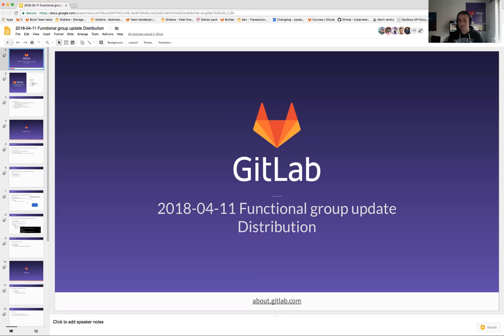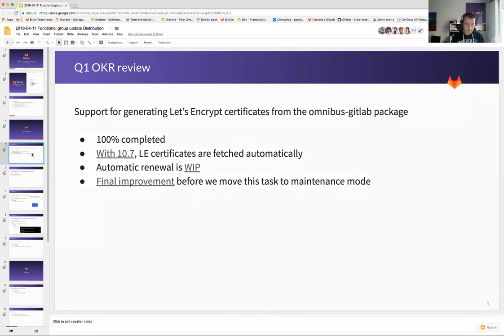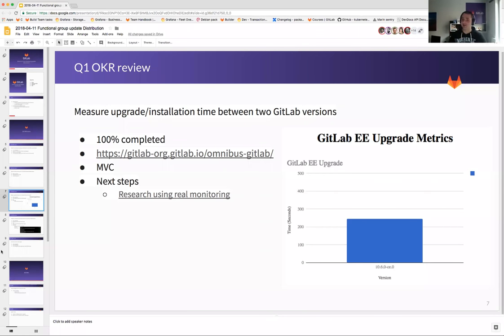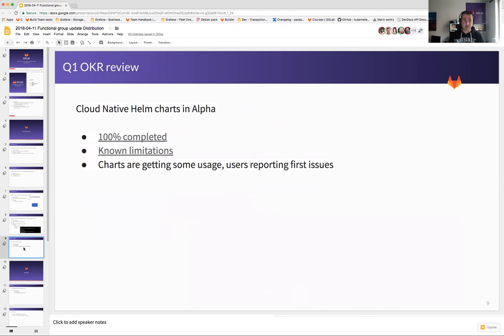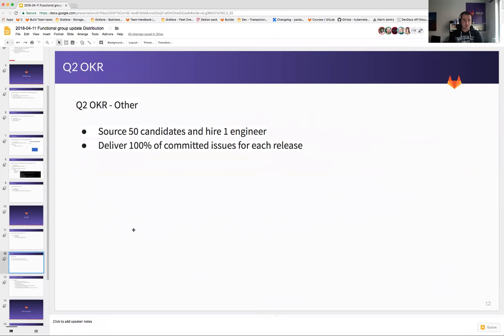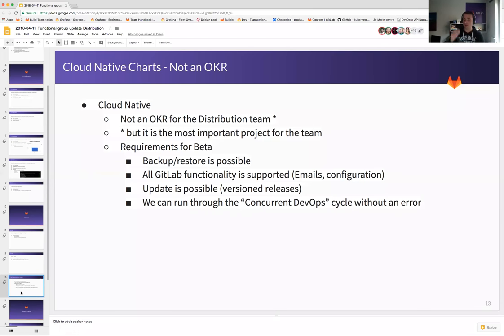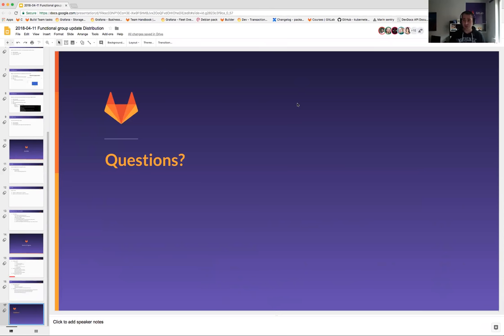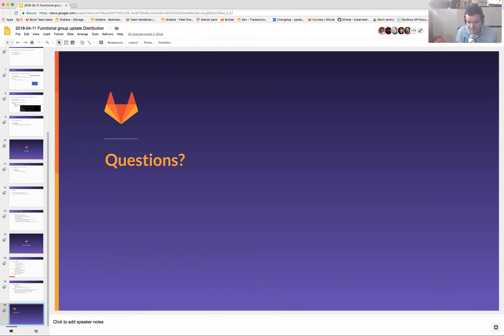Functional Group Update Distribution April 11th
Functional Group Update Monitoring 04/11/18